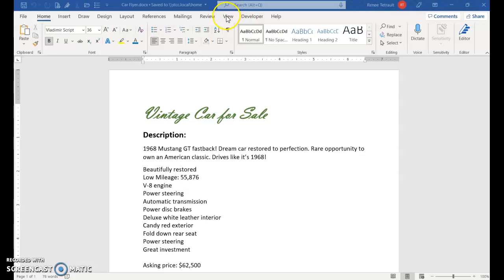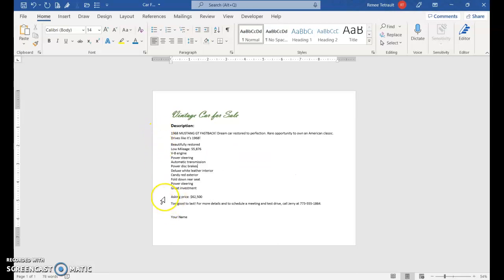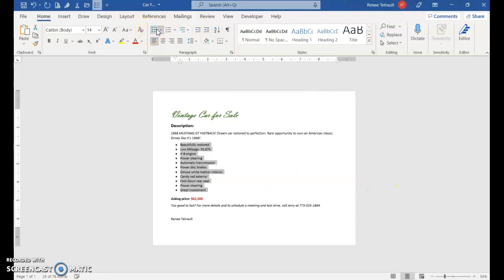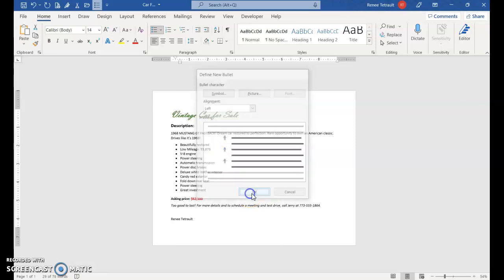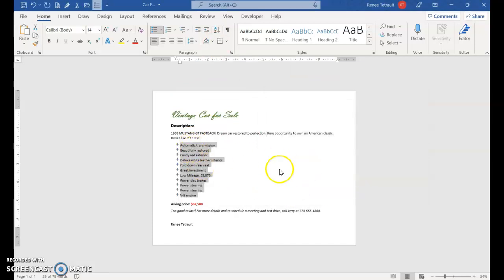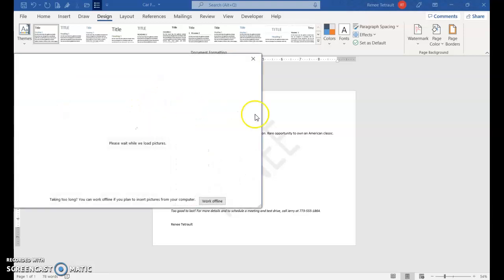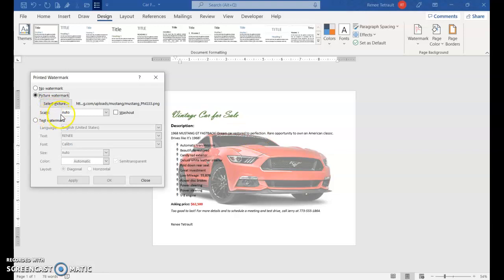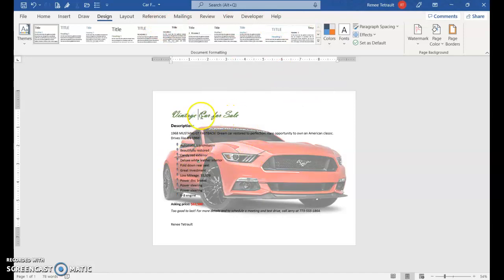Creative Car Flyer